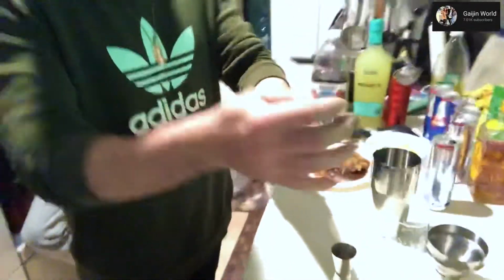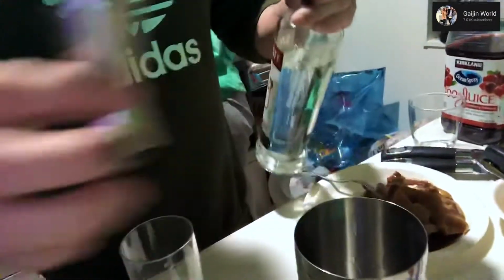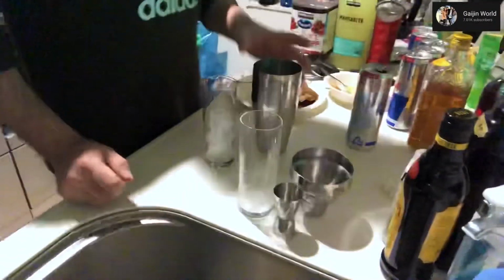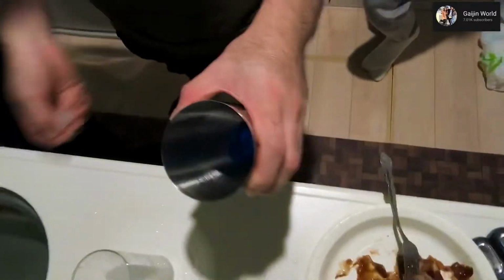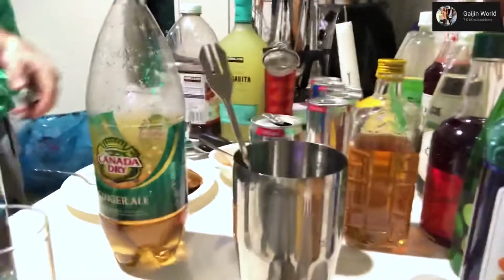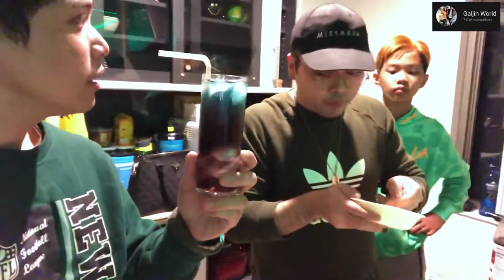EASY AND FUN COCKTAILS AND ALCOHOLIC DRINKS TO MAKE AT HOME! STEP BY STEP TUTORIAL GUIDE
cocktail recipes by ingredient,
best cocktails to make at home,
easy alcoholic drinks to make at home,
fun cocktails to make at home,
easy cocktails with vodka,
top 10 cocktails recipes,
easy non alcoholic drinks to make at home
vodka cocktail recipes
how to drink,
cocktail,
how to make,
cocktails,
how to make drinks,
how to make cocktails,
mixed drinks,
drinks,
drink,
how to mix drinks,
easy cocktails,
cocktail drinks,
cocktail recipes,
how to cocktail,
how to drink sherry,
how to mix a cocktail,
how to make cocktail,
gin cocktail,
how to make a cocktail,
how to smoke a cocktail,
how to smoke cocktails,
how to make a rainbow cocktail,
how to make tropical drinks,
how to mix drinks at home